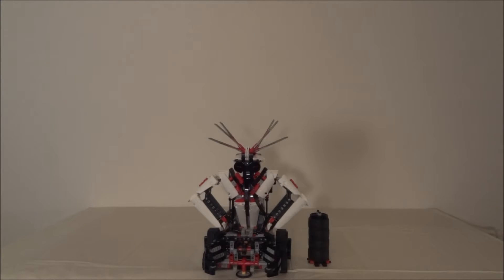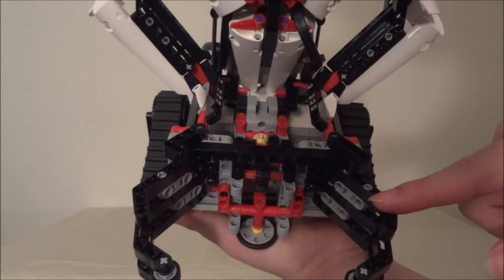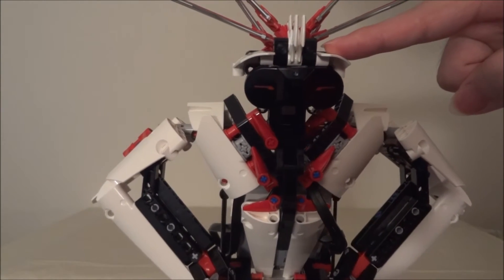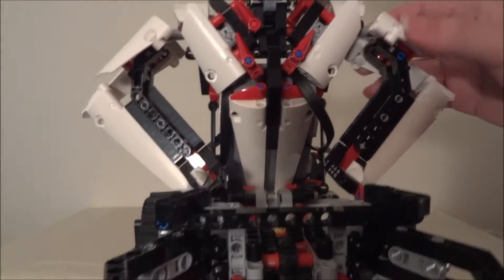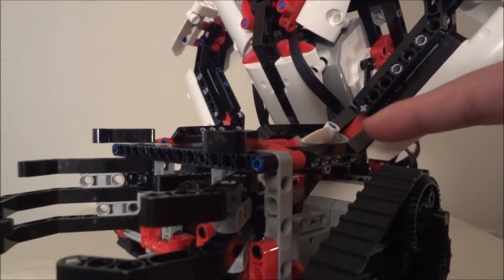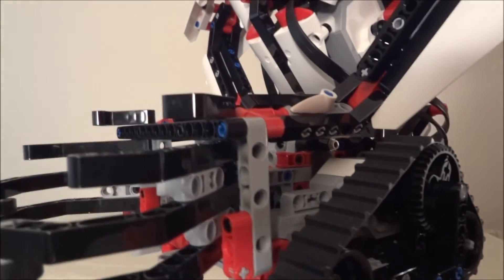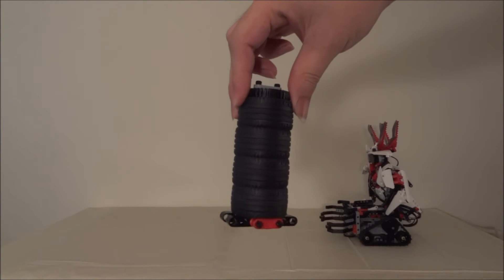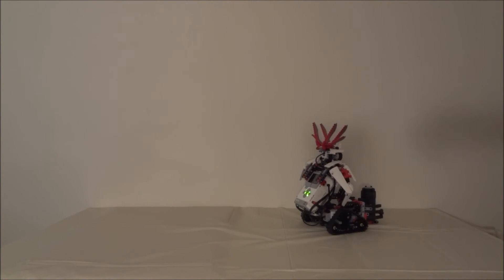Lego EV3 (31313) Gripper Mission 3-4 Robot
A look at Lego Mindstorms EV3 (31313) Gripper Mission 3-4 robot.